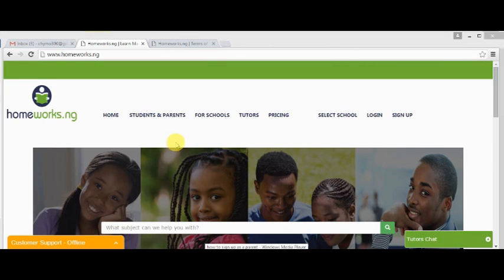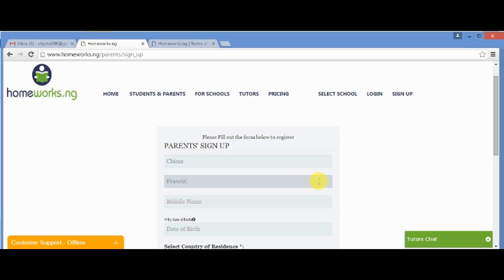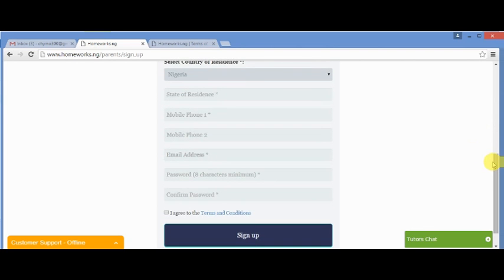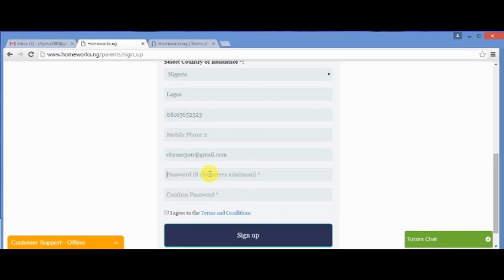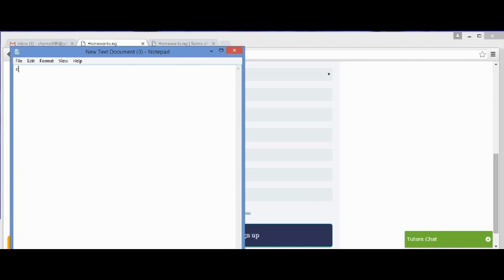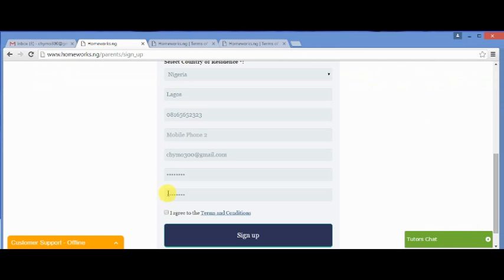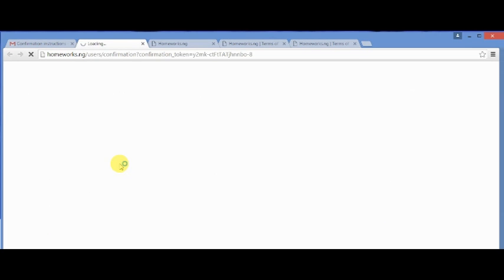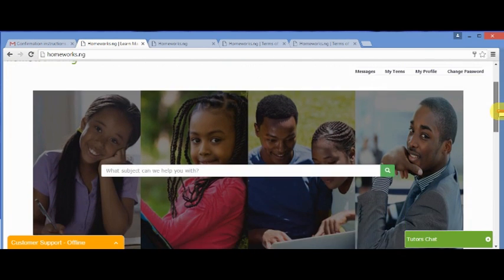sign up as a parent on homeworks.ng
homeworks, lessons, school, classroom, study, studying, primary, secondary, language